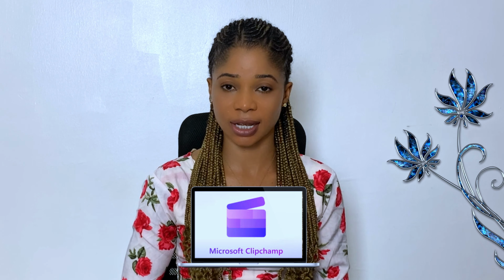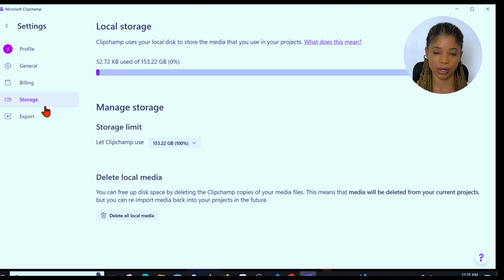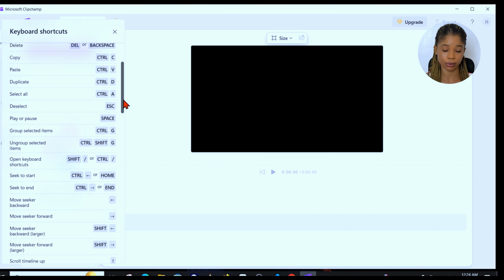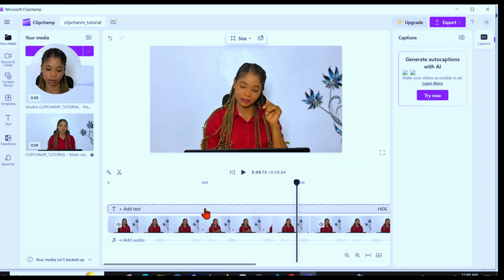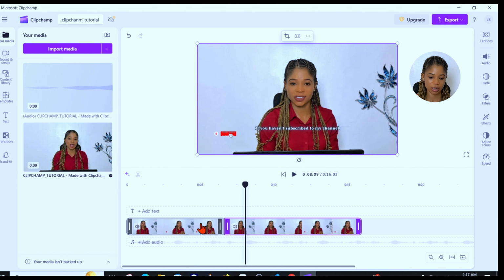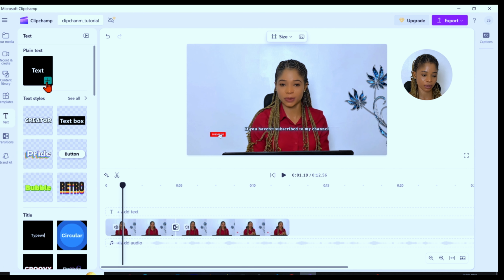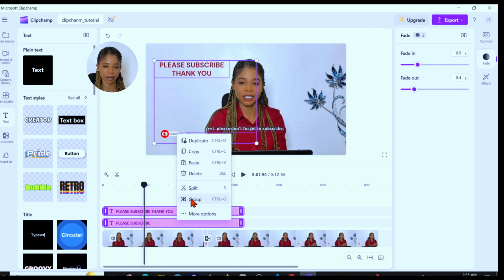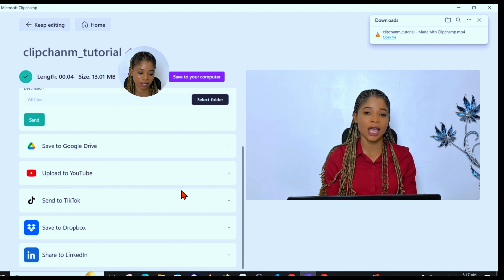Clipchamp: The Best Free CapCut Alternative for Easy Video Editing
Looking for the perfect free CapCut alternative to edit your videos? In this Clipchamp tutorial, I’ll walk you through everything you need to know about this powerful, beginner-friendly video editing software by Microsoft. Whether you're a beginner or just need a simple tool, Clipchamp is the perfect  alternative choice for creating professional-quality videos online—and it’s completely free! 🎬

Time stamps
0:00 Intro
0:51 How to install clipcham
1:39 How to sign up clipcham on web browser
2:16 Clipcham main interface overview
5:46 How to import and edit your video on clipcham
6:50 How to use clipcham hidden features
9:56 How to trim an adjust your video in clipcham
17:07 How to export your video in clipcham
17:34 Outro